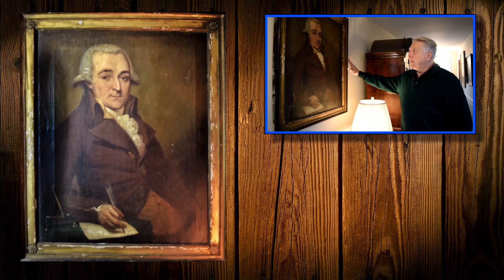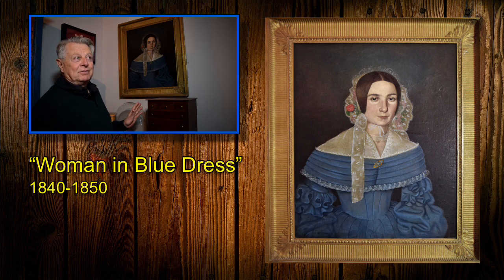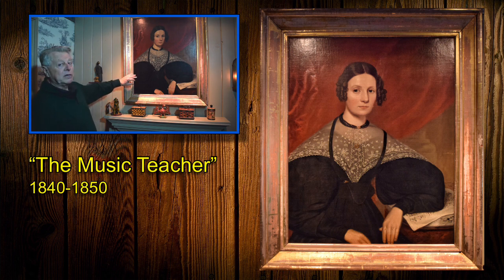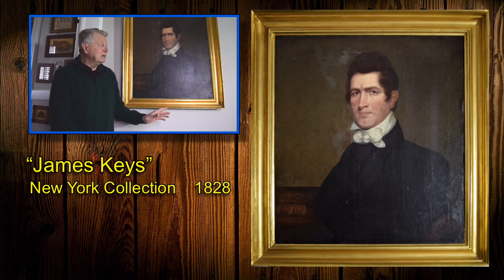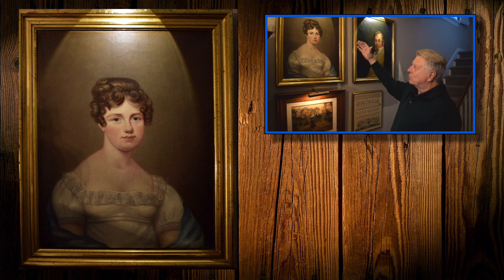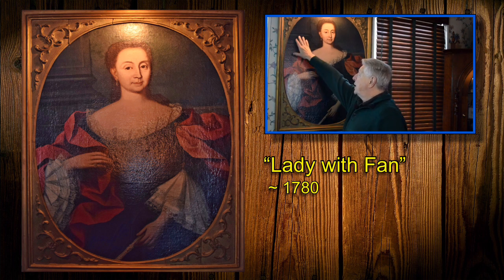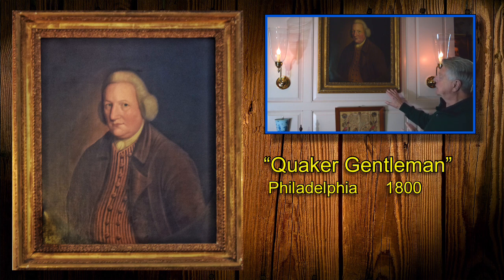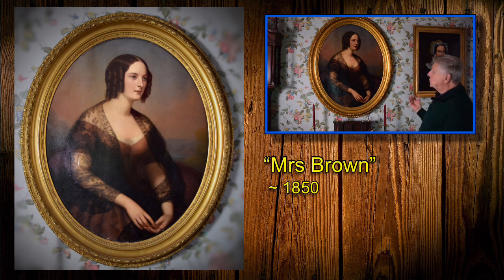Portraits from the 18th century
In the 18th century, portraits were not merely artistic expressions but powerful symbols of status, wealth, and power. They served as a means to immortalize the subject’s character, social position, and even political ambitions. This era saw a shift towards realism and historical accuracy in portraiture, reflecting the societal emphasis on individual identity and the burgeoning middle class’s desire for self-representation.